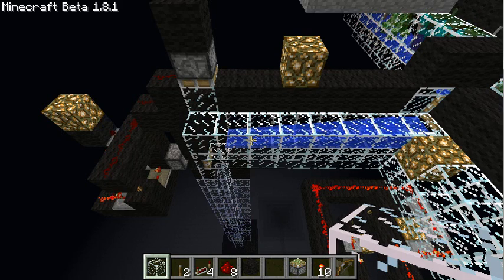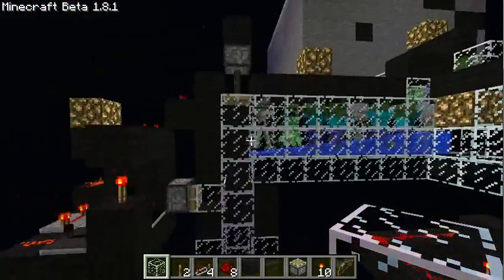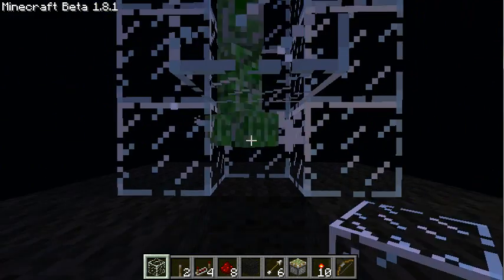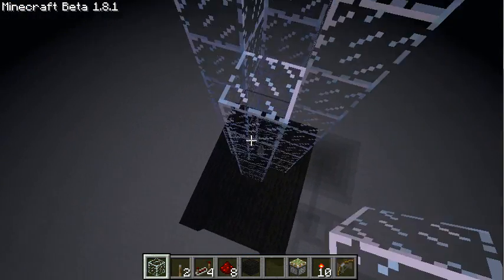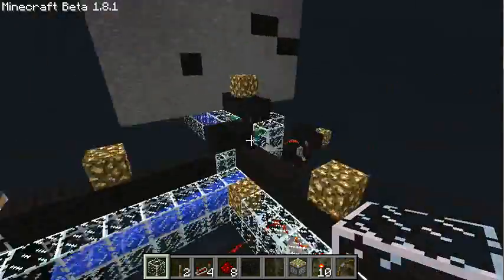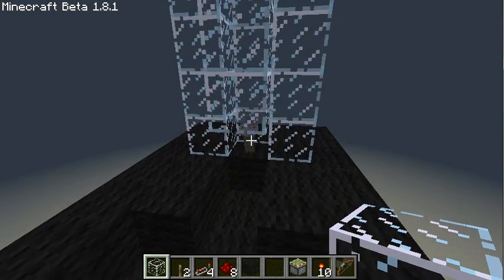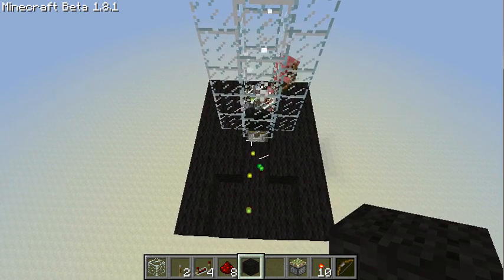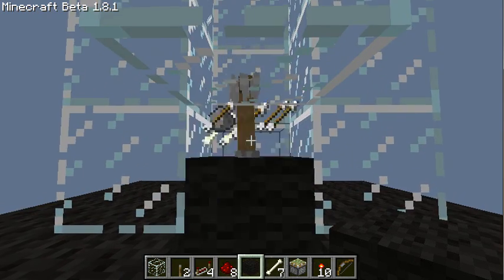Minecraft: XP Farmer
It's automatic for a while, but you need to refill arrows afterwards.
Calculations:
For level x you need 7*x*(x+1)/2 xp,
and with y xp you can reach (from 0) level sqrt((8*y+7)/28)-0,5
If you already have collected xp add it to your y.

Edit: Newer version has a connection between the top and bottom part of the tower (so that mobs always will fall on the retracted piston and always will be killed by 1 hit).